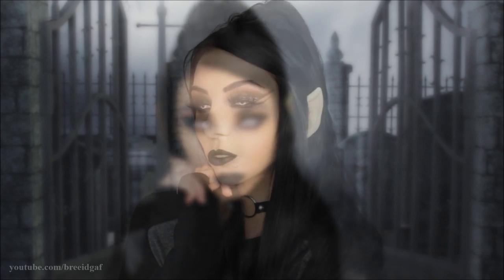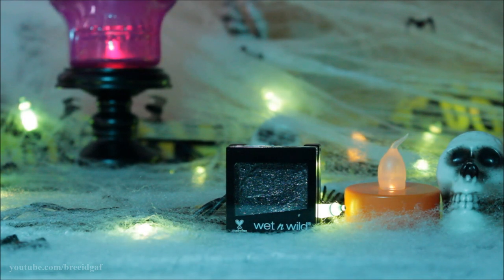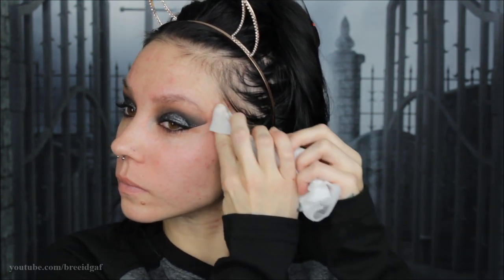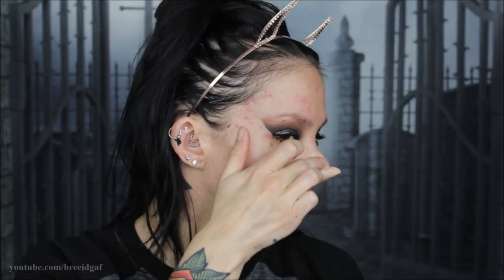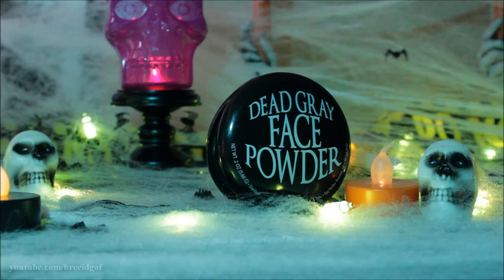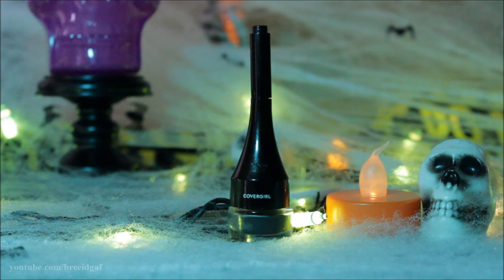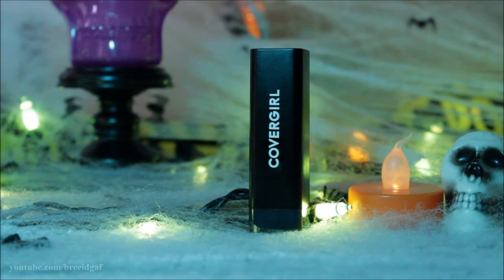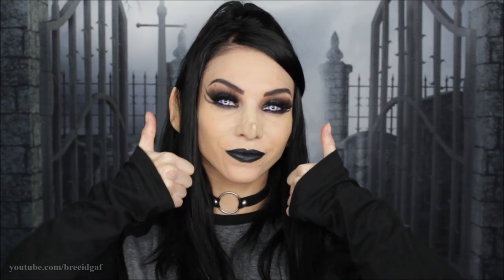Gothic Fairy | Halloween Makeup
Welcome back my lovely ghouls! Today is the 4th Halloween Makeup look of the season! I have been wanting to do a fairy look for so long now and this is how it turned out! Not too bad for a first time! What do you guys think?! Thumbs up and comment before you go! xoxo

❤White With Style Sparkle Teeth Whitening System

❤Camera I Use: Canon EOS Rebel t3i 600D
❤Editing Program I Use: Windows Movie Maker
❤VLOGGING Camera I Use: Sony Cyber-Shot DSC-HX90V

-BreeAnn xoxo